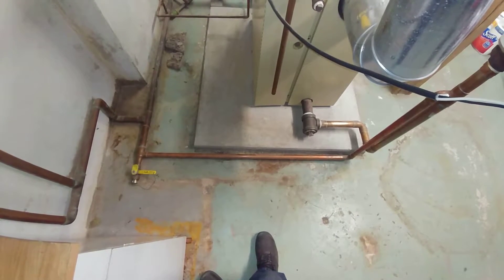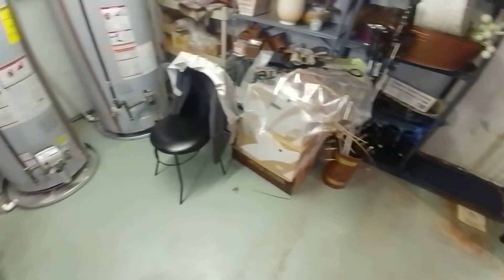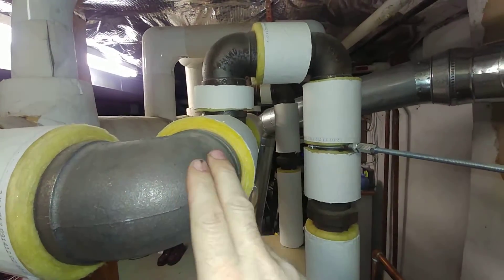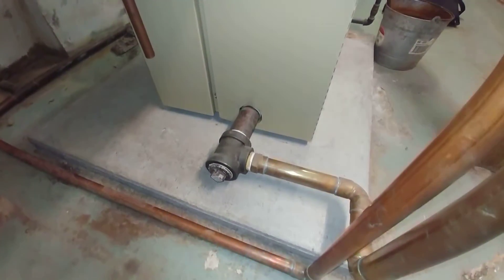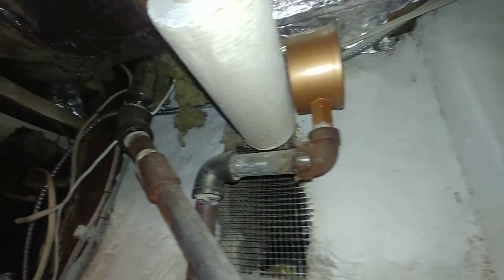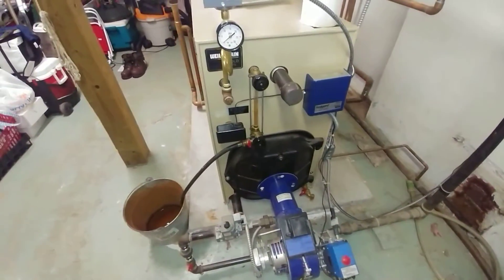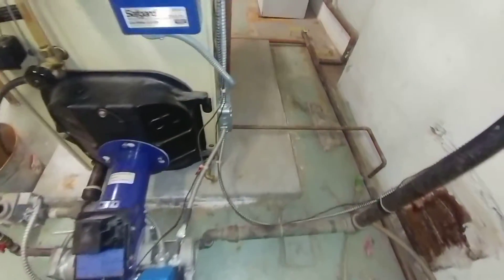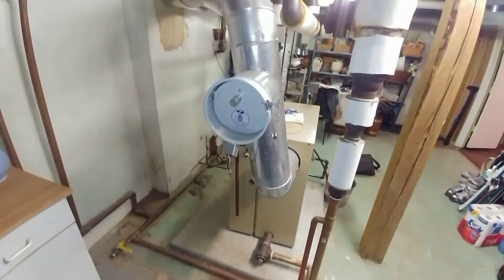Weil Mclain SGO-8 Gas Fired Steam Boiler With A Mega Drop Header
A Weil Mclain SGO-8 gas fired steam boiler...A Blast FromThe Past with super drop header. Even with this massive drop header and outstanding near boiler piping (if we do say so ourselves), the water was so contaminated and dirty to start when this boiler was first put on line some five years ago now, it throughly trumped the good piping and played havoc with the steam flow. After repeated flushings and skimmings, we finally got the water reasonably clean.  We also had to work a bit with the vent pipe to get rid of an annoying harmonic with the Carlin gas burner.